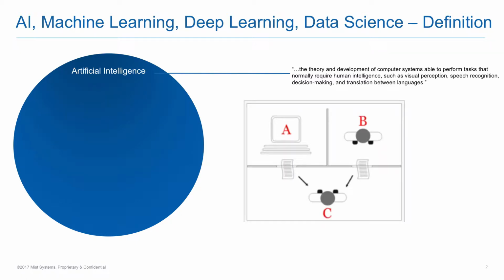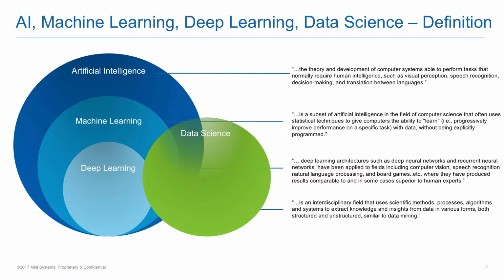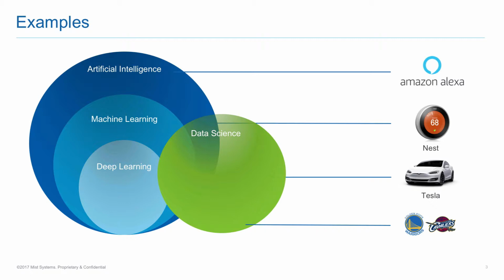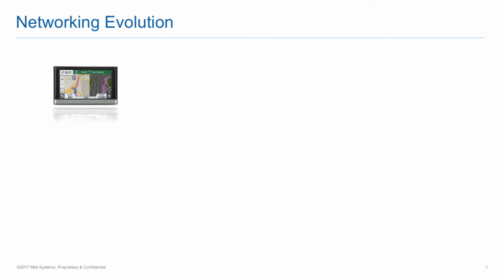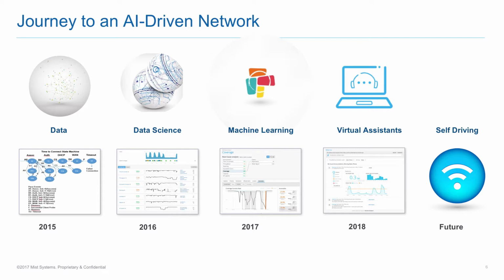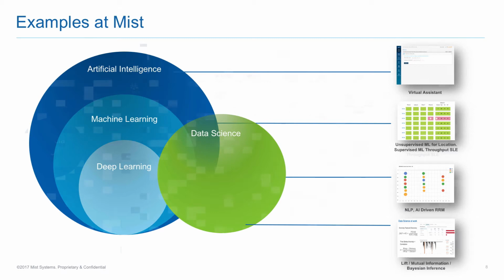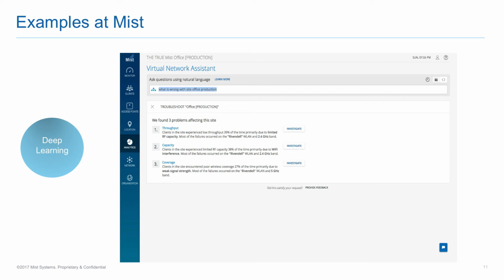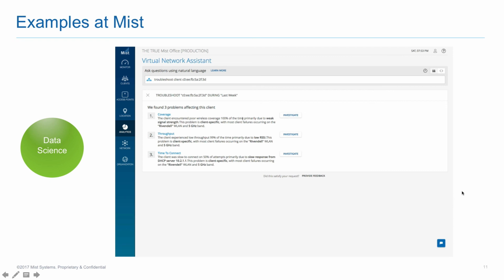AI in Action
Sudheer Matte discusses AI in Action